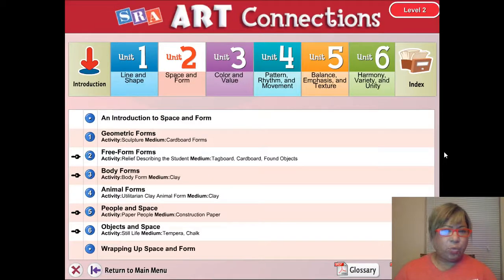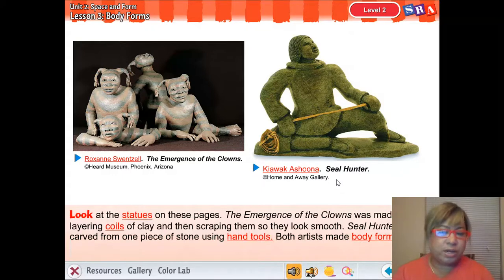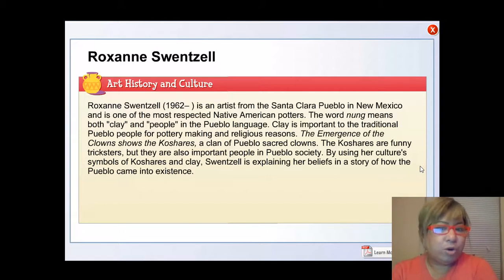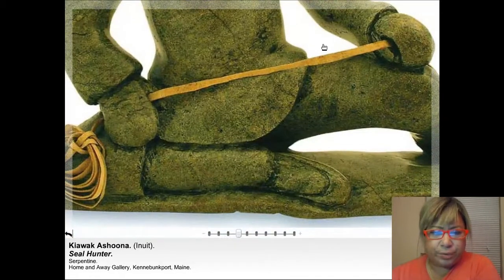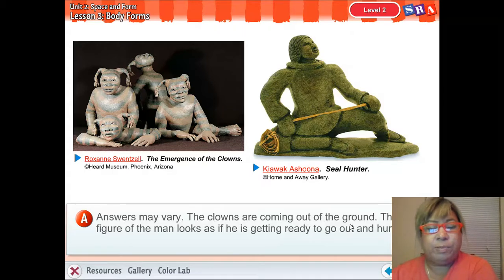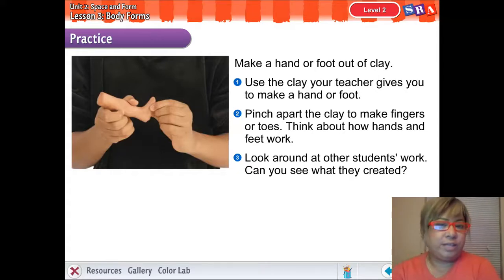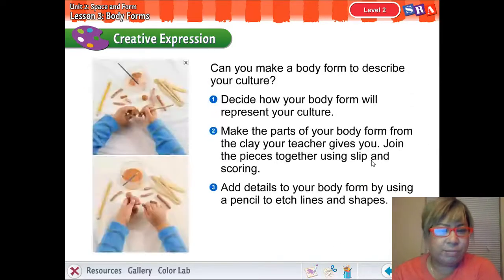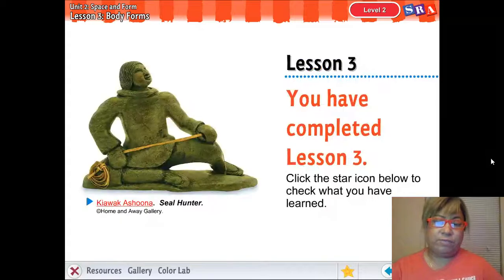3rd Grade Body Forms